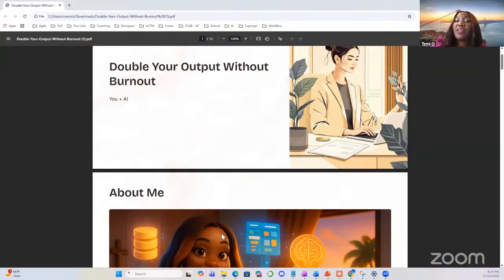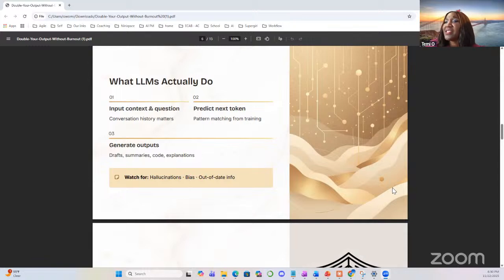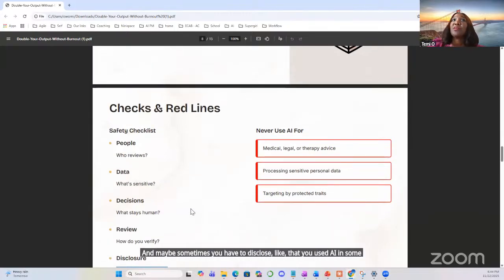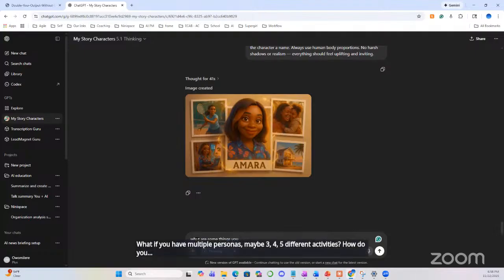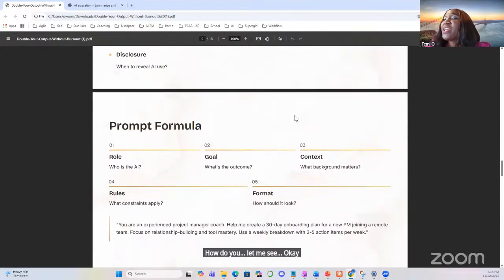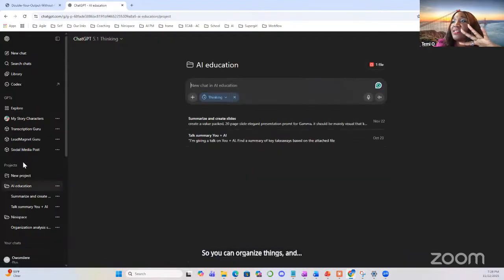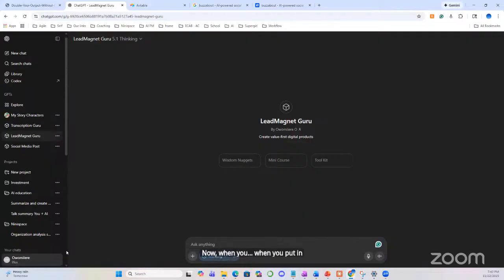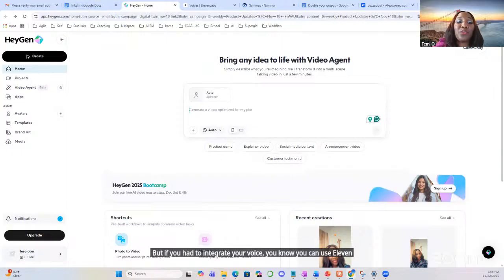You + AI: Double Your Output Without Burnout